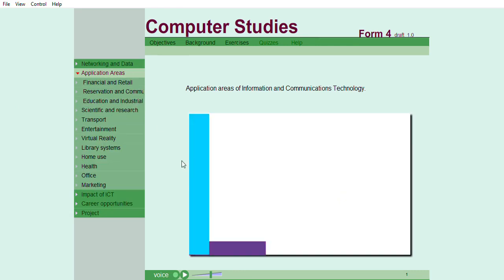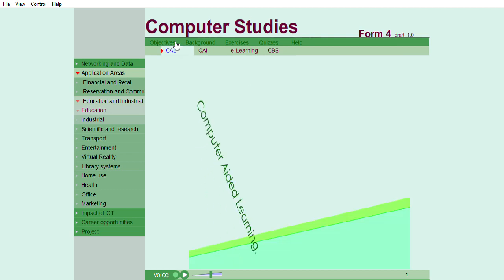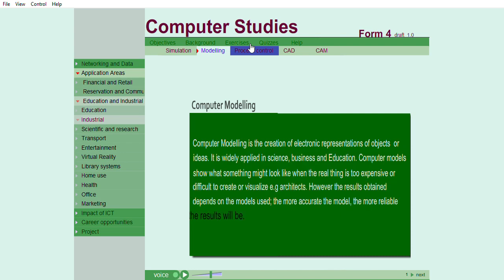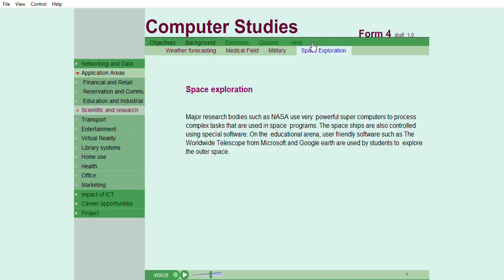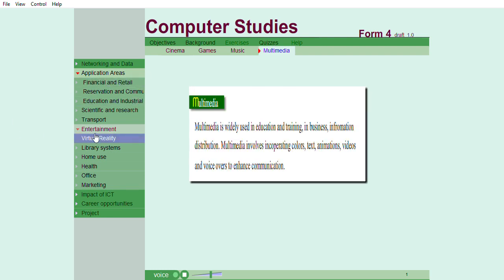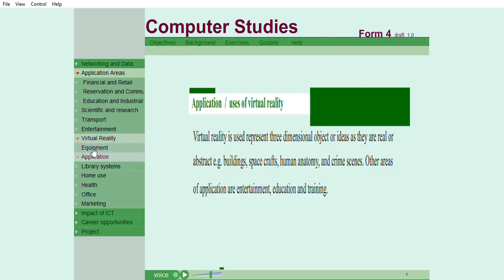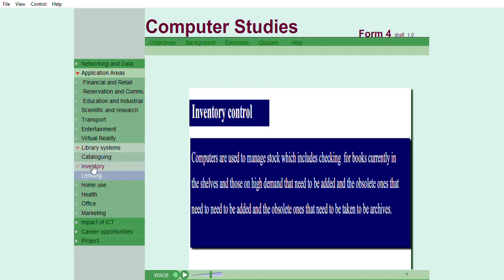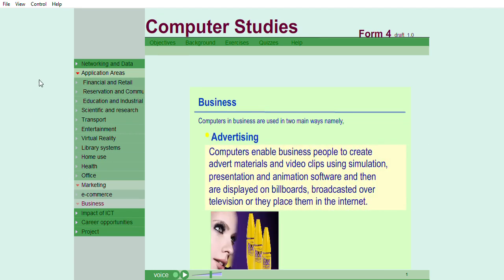Computer Studies - Application Areas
Computer Studies, also known as Computer Science, is a field that explores the principles and practices involved in the design, development, and application of computer systems. Within this broad discipline, there are several application areas where the knowledge and skills acquired in Computer Studies are employed.

1. Software Development: One of the most prominent application areas of Computer Studies is software development. This involves creating, designing, and writing code for various types of software applications, ranging from mobile apps to operating systems. Students in Computer Studies learn programming languages, software engineering principles, and project management techniques to build robust and efficient software solutions that meet the needs of businesses, organizations, and individuals.

2. Data Science and Analytics: With the growing volume of information available, the application of Computer Studies in data science and analytics has gained significant importance. Computer Studies students learn to analyze complex data sets using mathematical and statistical methods, programming languages, and machine learning techniques. They employ their acquired knowledge to extract meaningful insights and patterns from large data sets, helping organizations make informed decisions and optimizing their strategies.

3. Cybersecurity: As technology continues to advance, the need for computer security is paramount. Computer Studies offers a specialization in cybersecurity, equipping students with the skills to protect computer systems and networks from unauthorized access, data breaches and other forms of cyber threats. In this application area, Computer Studies students learn about network security protocols, encryption algorithms, ethical hacking techniques, intrusion detection systems, and risk assessment strategies. They play a crucial role in safeguarding sensitive information and ensuring the integrity, confidentiality, and availability of digital assets.

4. Artificial Intelligence and Machine Learning: The field of artificial intelligence (AI) and machine learning has experienced remarkable growth and has become an integral part of various industries. Computer Studies students study AI algorithms, neural networks, and pattern recognition techniques to develop intelligent systems capable of learning, reasoning, and making predictions. They apply their knowledge to create applications such as recommendation systems, virtual assistants, autonomous vehicles, and predictive analytics tools, revolutionizing industries like healthcare, finance, and manufacturing.

5. Computer Graphics and Animation: Computer Studies students with an interest in visual arts and creativity can specialize in computer graphics and animation. They learn about computer graphics algorithms, rendering techniques, and animation principles to create visually stunning graphics, special effects, and animations. Graduates in this area often find opportunities in the entertainment industry, video game development, advertising, and multimedia production.

6. Database Management: In today's digital age, the efficient management of data is crucial for businesses and organizations.